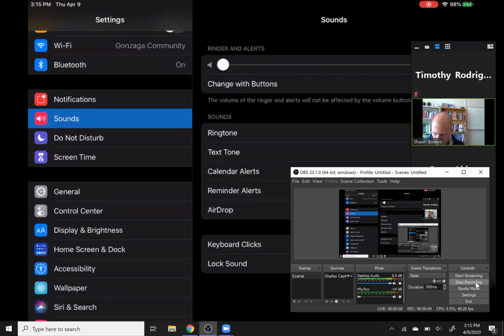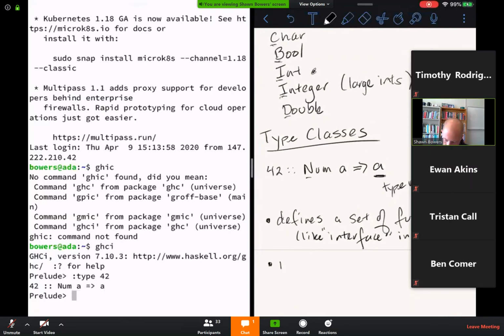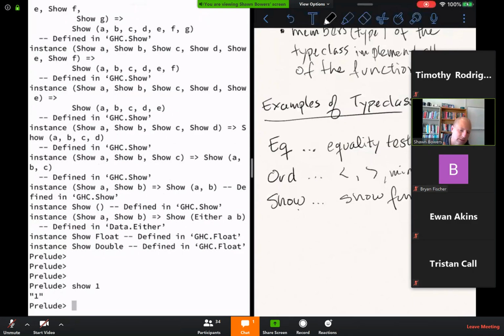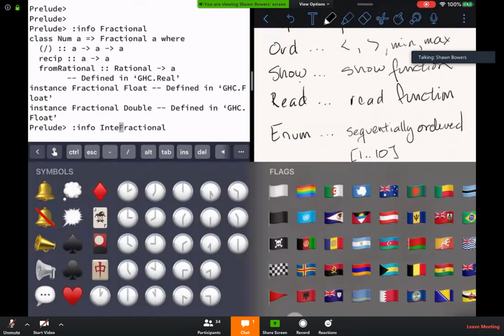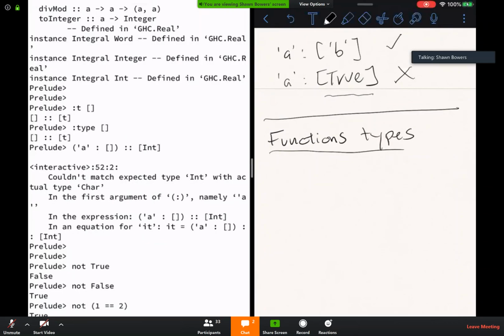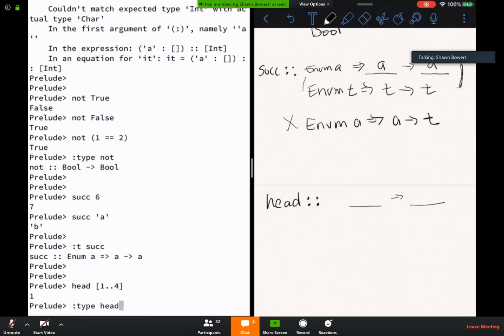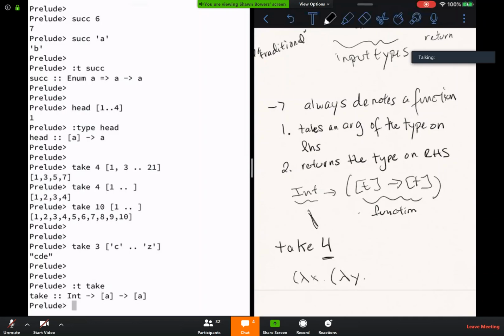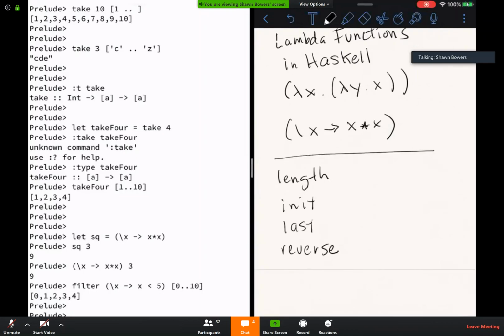2020 04 09 OPL lecture